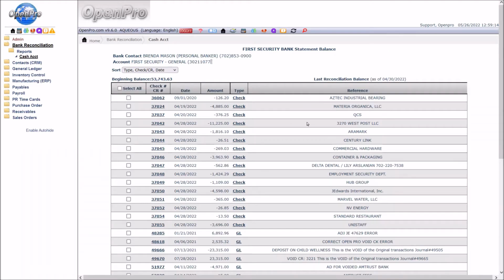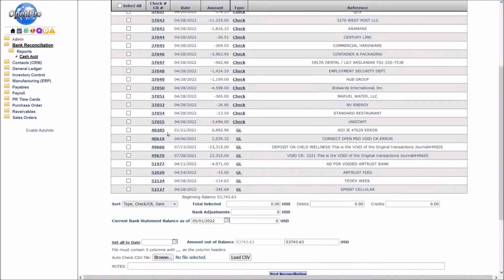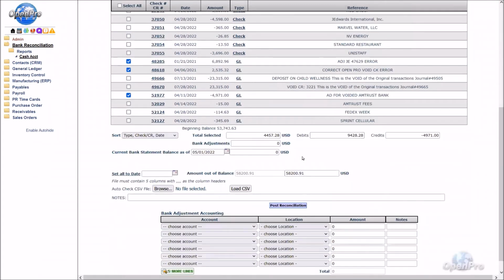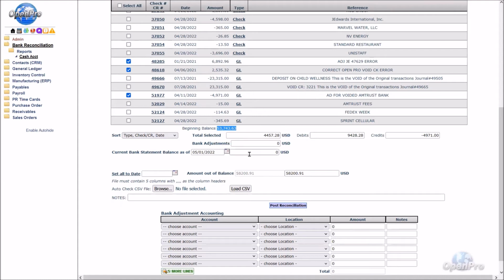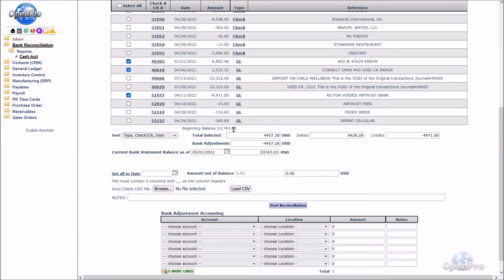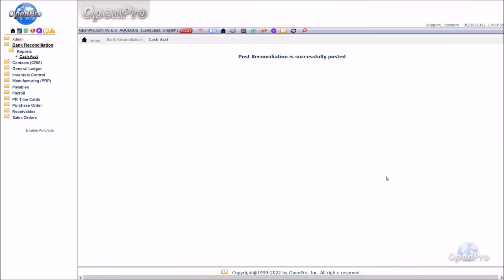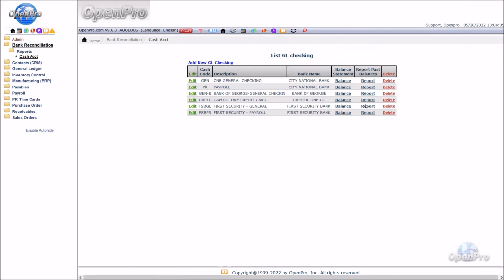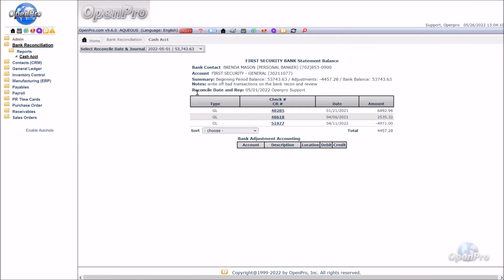OpenPro ERP bank recon remove adjustment with out changing the bank balance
This shows how to use the bank reconciliation process and how to adjust out the transactions that were incorrect so they do not keep on showing up on the next Bank Rec.